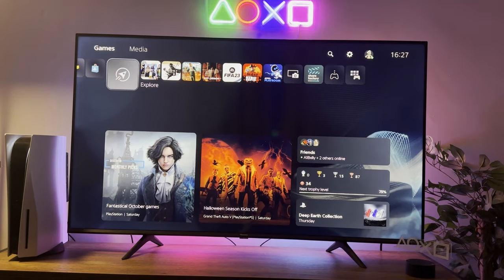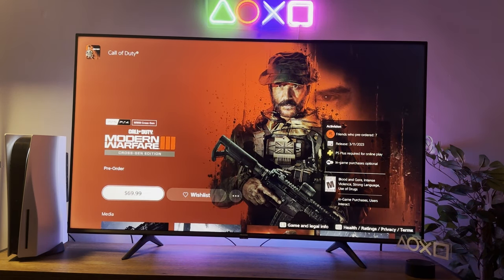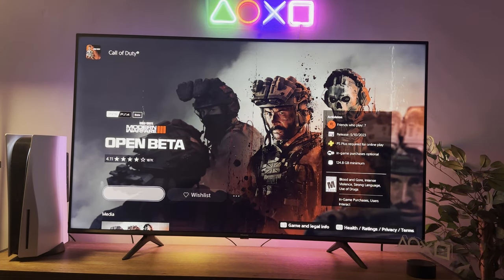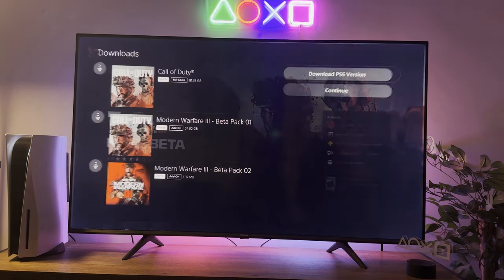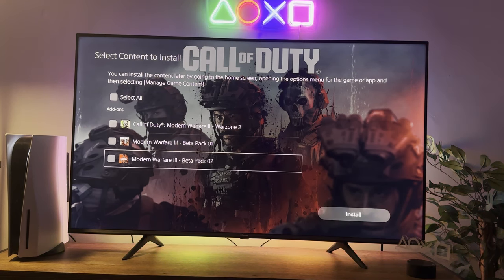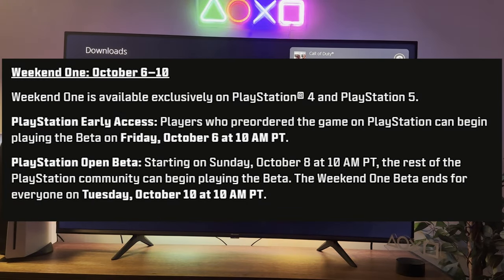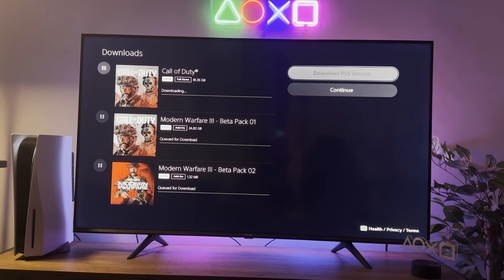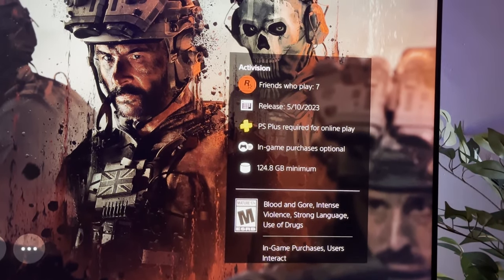How to Download Call of Duty - Modern warfare 3 FREE right now | PS4/PS5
This video shows how to download the beta version of call of duty modern warfare 3 for free on the ps4 and the ps5.

Ready to play the MWIII Beta? Here’s the full rundown, including Beta timing and download intel, tips on maps and game modes, in-game progression, and the rewards you can earn for use in Modern Warfare III.

The Modern Warfare III Beta will be split into two different weekends, with more maps and game modes scheduled throughout the Beta. The Multiplayer maps will be instantly familiar to anyone who has played Call of Duty: Modern Warfare 2 (2009), featuring the latest technical advancements and modern movement mechanics for a completely refreshed experience.

Keep this page bookmarked for more info on additional maps, modes, and progression releasing with Weekend Two.

Now, let’s get to it!

Weekend One: October 6–10

Weekend One is available exclusively on PlayStation® 4 and PlayStation 5.

PlayStation Early Access: Players who preordered the game on PlayStation can begin playing the Beta on Friday, October 6 at 10 AM PT.

PlayStation Open Beta: Starting on Sunday, October 8 at 10 AM PT, the rest of the PlayStation community can begin playing the Beta. The Weekend One Beta ends for everyone on Tuesday, October 10 at 10 AM PT.